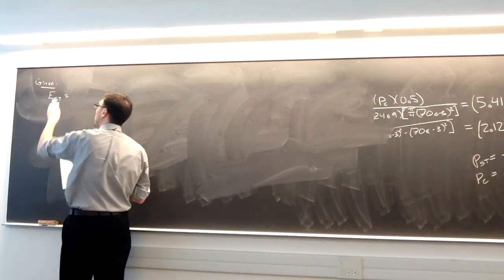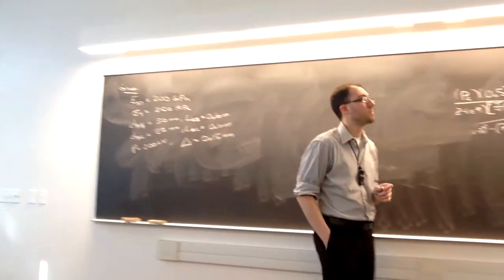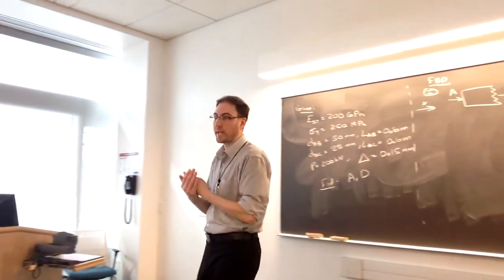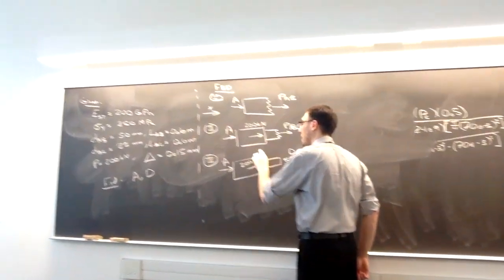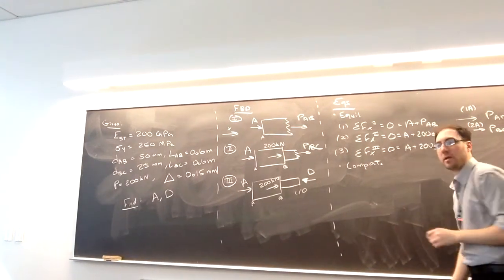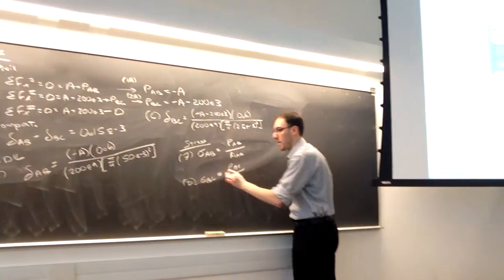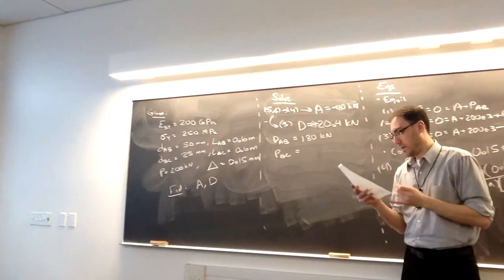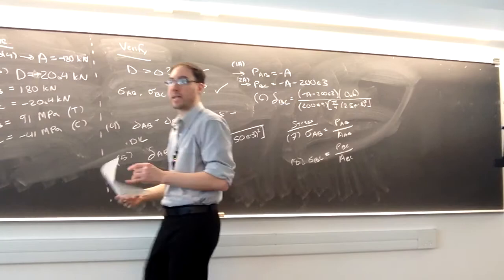EMCH 213 17 D Loading on statically-indeterminate object with gap between walls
Axial deformation with a gap to a rigid wall: statically indeterminate support reactions and stress check (stepped A36 steel bar)

This example shows how a small clearance changes an axial loading problem. A stepped A36 steel bar has two diameters and a 0.15 mm gap at the right wall. When the 200 kN load is applied, the bar deforms, closes the gap, and then develops a contact reaction at the wall.

What you will learn in this walkthrough:
- How to set up multiple free body diagrams (cuts in each segment plus the full member)
- How the internal axial force changes from segment to segment when there is an applied load between them
- How to write the compatibility condition for a closing gap
- How to solve for the wall reactions at A and D
- How to compute average normal stress in each segment and verify you are still below yield stress (linear elastic assumption)

Key data used:
- Material: A36 steel, E = 200 GPa, yield stress = 250 MPa
- Geometry: diameter AB = 50 mm, diameter BC = 25 mm, length AB = 0.6 m, length BC = 0.6 m
- Load: P = 200 kN
- Initial gap at the right wall: 0.15 mm

Key equations (plain text):
- Area of a circular cross section: A = (pi/4) d^2
- Normal stress: sigma = P / A
- Axial deformation: delta = (P L) / (A E)

Timestamps
0:00 Given material properties, geometry, load, and the initial gap
1:18 What we are solving for and why the gap matters
2:12 Free body diagram for segment AB and the internal axial force
3:05 Free body diagram for segment BC and the internal axial force
4:20 Full member free body diagram and the wall reaction at D
5:55 Equilibrium equations and expressing internal forces in terms of a support reaction
7:06 Compatibility for a closing gap: delta_AB + delta_BC = gap
8:18 Write deformations using delta = (P L)/(A E) and substitute areas
9:52 Solve for the wall reaction at A and interpret the sign
10:26 Solve for the wall reaction at D and confirm contact is valid
11:06 Compute stresses in AB and BC (tension and compression)
12:05 Verify stresses are below yield stress (linear elastic assumption)